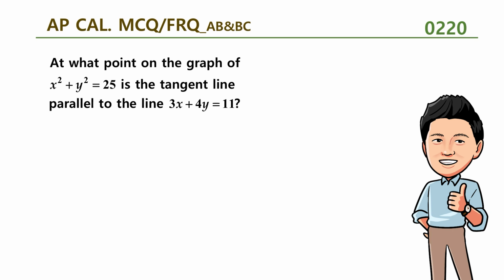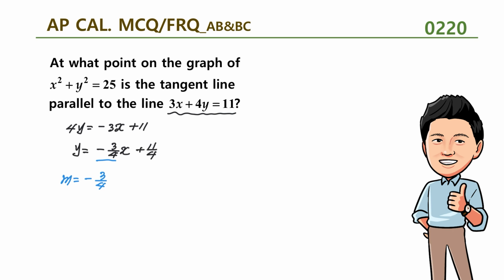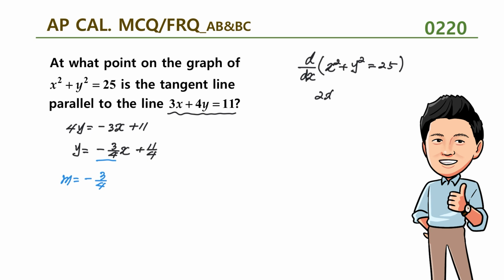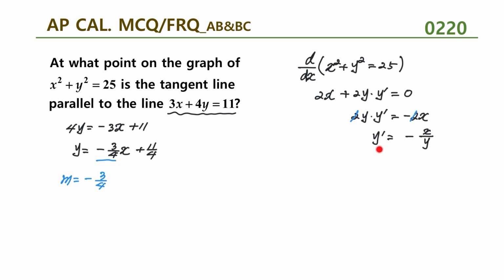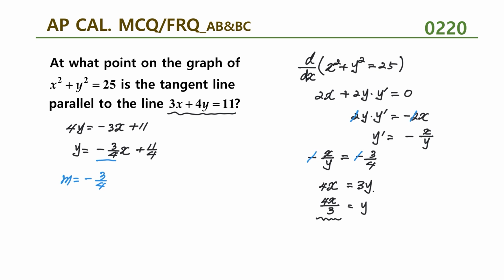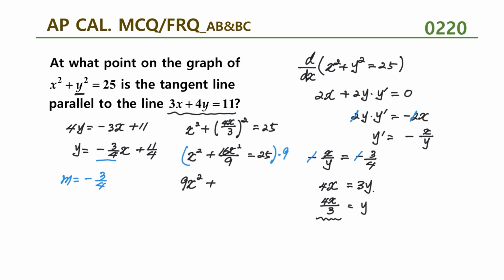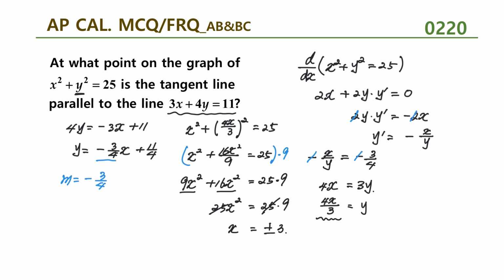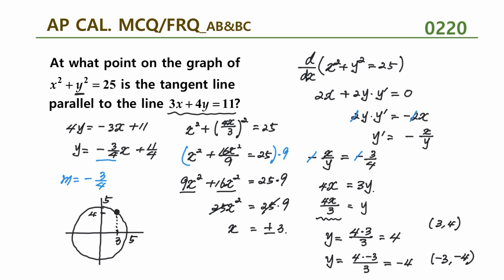The Ultimate Collection for AP Exam 0220 | Where Is the Tangent Line Parallel?